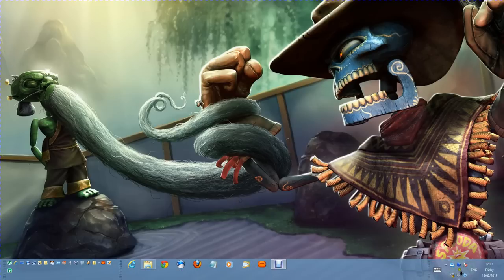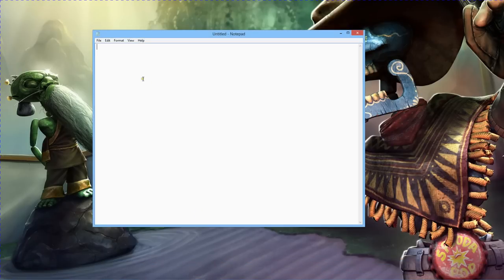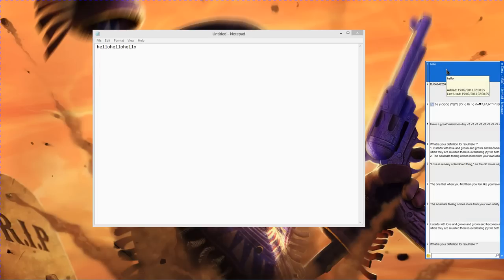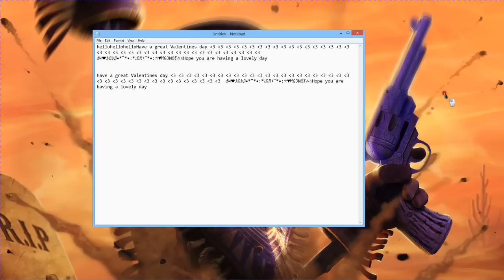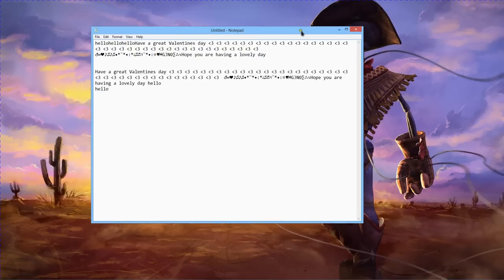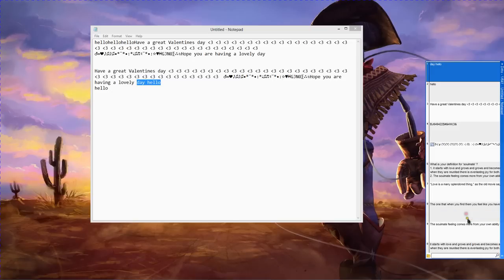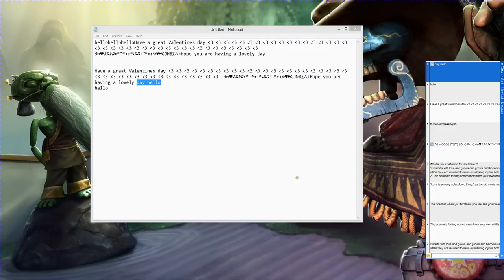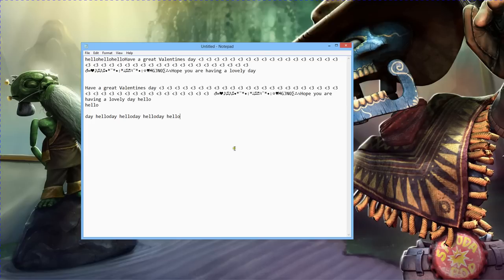Ditto Tutorial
Clipboard extender app. Ditto clipboard manager.